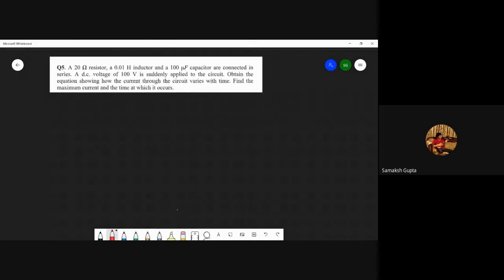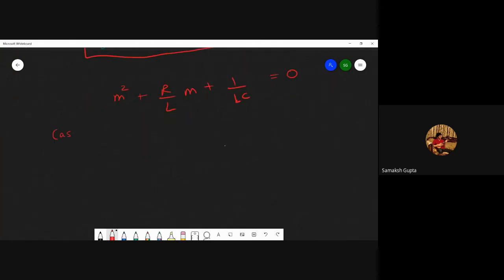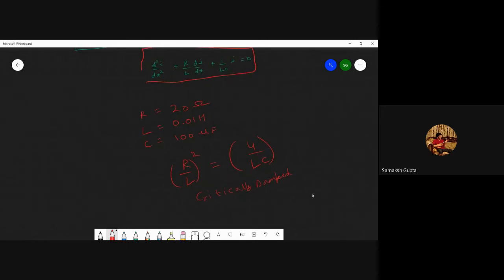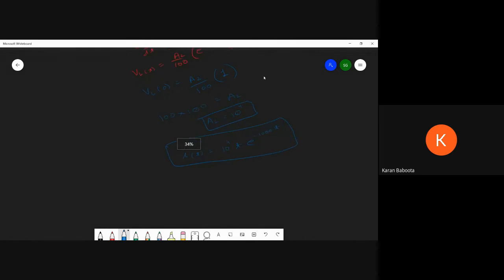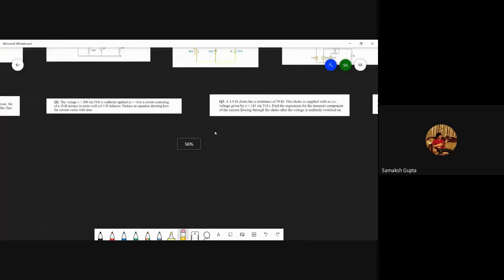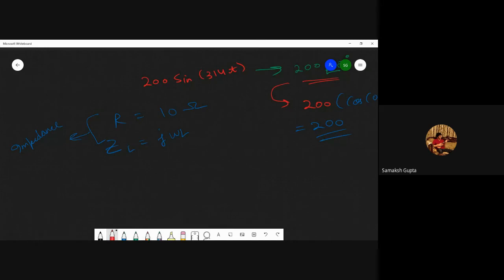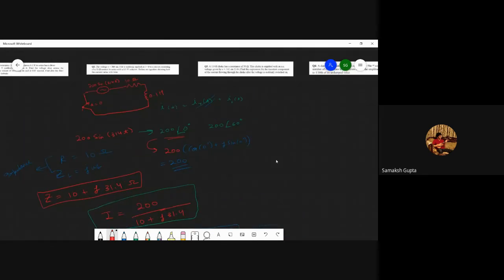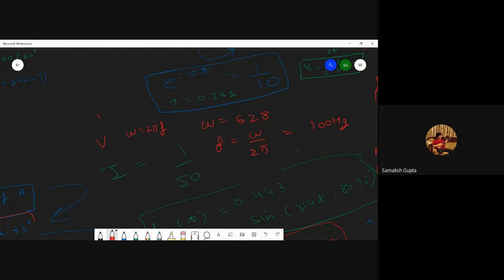DC Source RLC Circuits | AC TRANSIENTS in RL Circuits